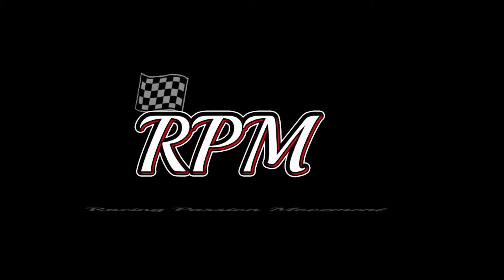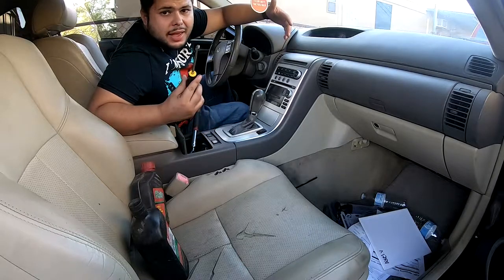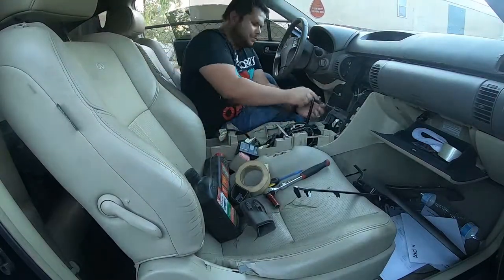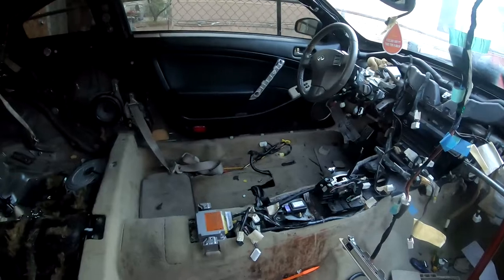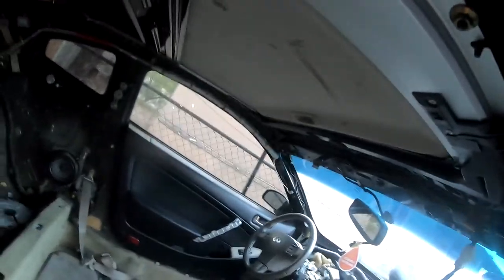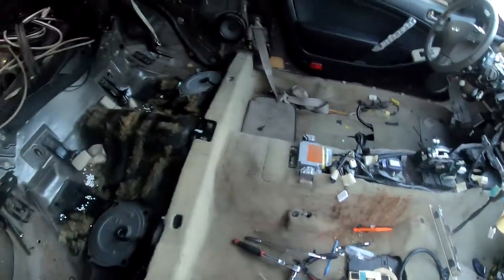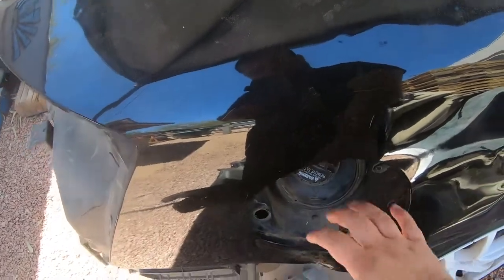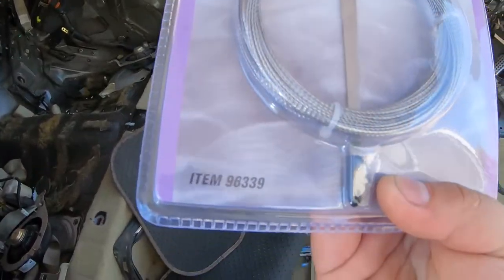G35 Complete teardown...Vaydor build PT2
Tools:
plastic trim tool
windshield glass tool